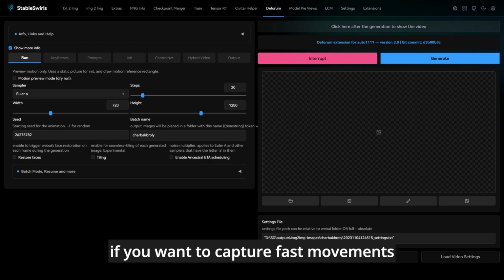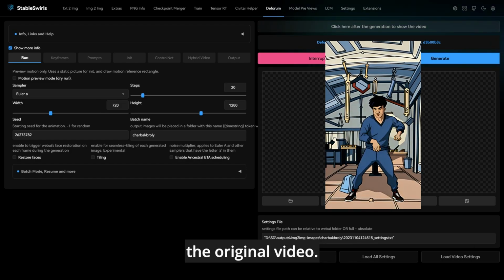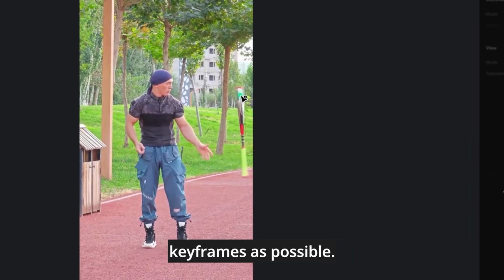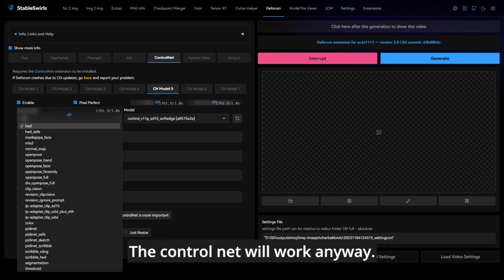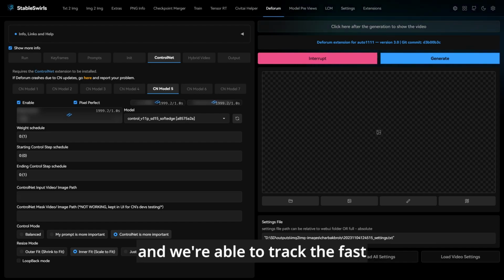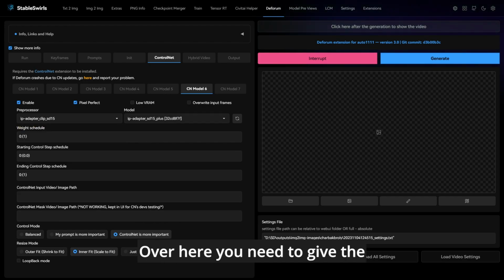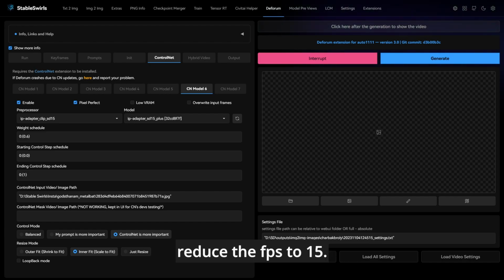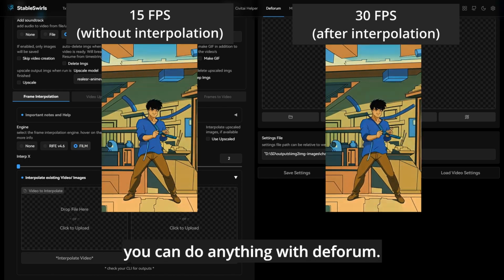Perfectly Track Fast Movements | Stable Diffusion Deforum Hybrid Video Tutorial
The Deforum Settings Combination shown in this video will be helpful if you want to track movments of objects that are moving fast while making drastic changes in the video. The results with these settings are pretty consistent. These settings use IP Adapter Controlnet Model to maintain the character details thhroughout the animation.